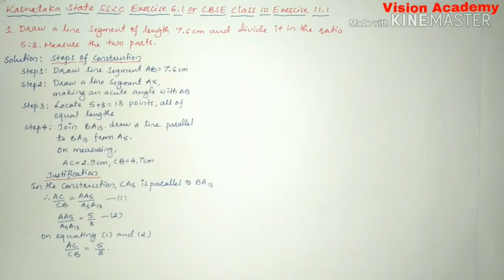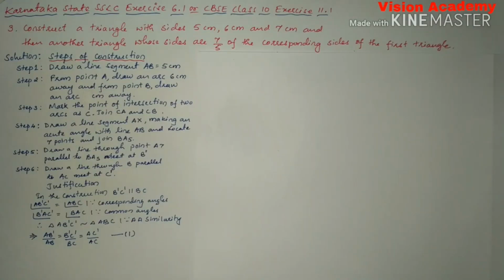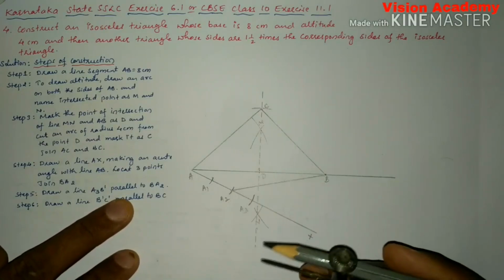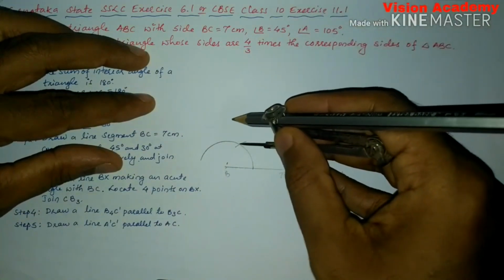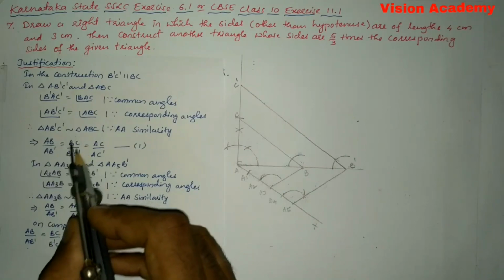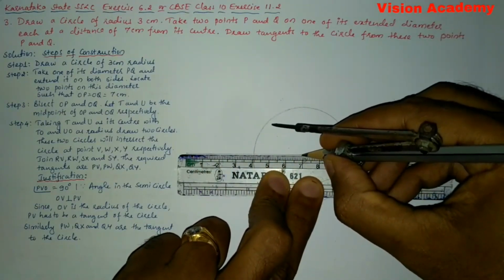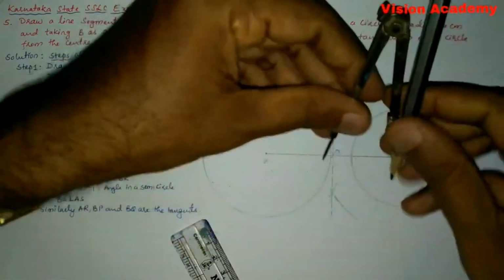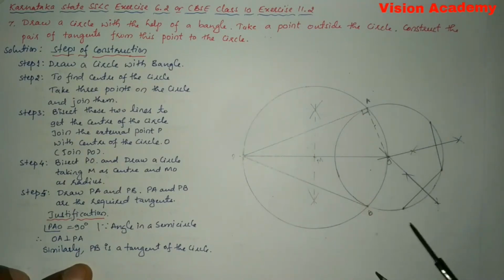Construction Class 10 in One Shot | Constructions class 10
Construction Class 10 in One Shot
construction class 10
class 10 maths
constructions class 10
construction | class 10 maths chapter 11 | full chapter explanation/exercise/questions/ex 11.1